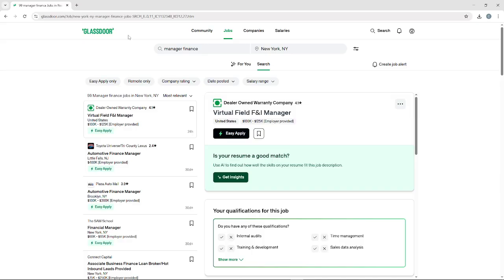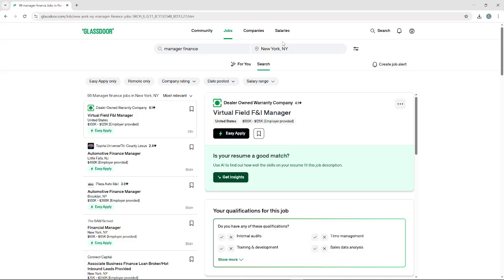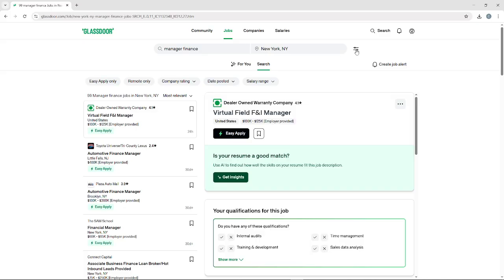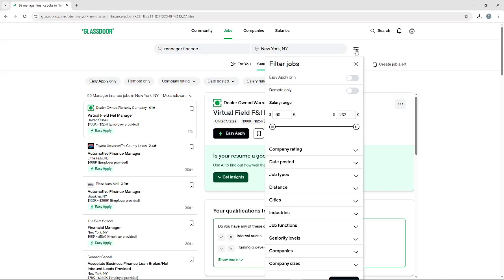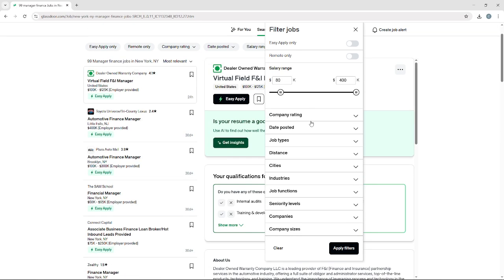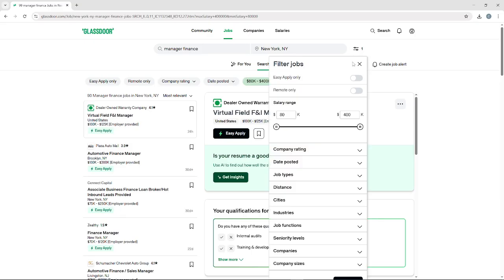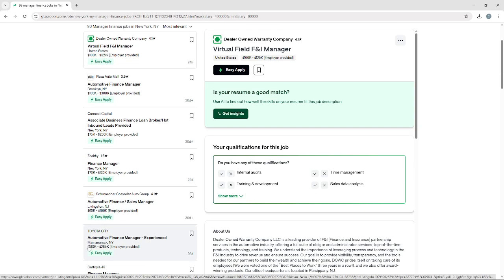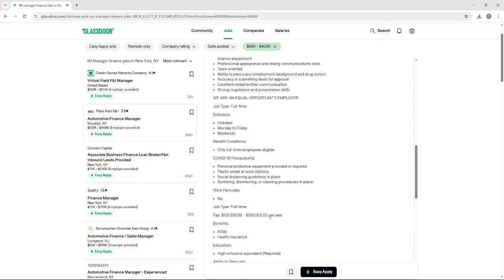How To Sort Jobs By Salary On Glassdoor (Complete Guide 2026)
How To Sort Jobs By Salary On Glassdoor [High Pay First]

In this smart job search tutorial, you’ll learn how to sort jobs by salary on Glassdoor so you can focus on the highest-paying opportunities first. Instead of scrolling through low-paying listings, you’ll quickly prioritize roles that match your income goals. Using salary filters, compensation insights, and sorting tools helps you apply strategically and maximize your earning potential.

🔹 What You’ll Learn:
-How To Open The Salary Filter And Set Minimum Pay Ranges For Better Results
-How To Sort Listings From Highest To Lowest Compensation Instantly
-How To Compare Base Salary, Bonuses, And Estimated Total Pay Accurately
-How To Use Salary Insights And Employee Reports To Validate Offers
-How To Combine Salary Sorting With Location And Experience Filters Efficiently
-How To Identify Roles With Hidden High Pay Like Contract Or Remote Positions
-How To Save High-Income Jobs For Later Review And Applications
-How To Avoid Low-Quality Listings That Waste Time And Energy

💡 Pro Tip: Set your minimum salary slightly higher than your goal to filter out weak offers and focus only on premium opportunities.

By the end, you’ll streamline your search and target better-paying jobs faster.